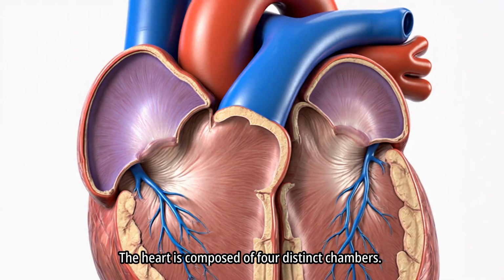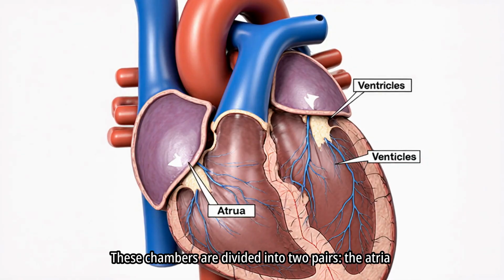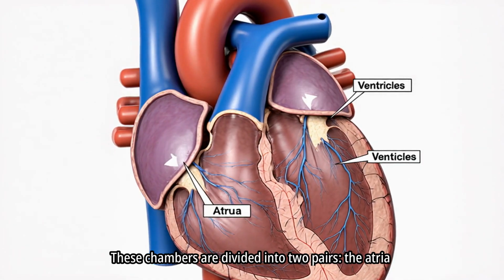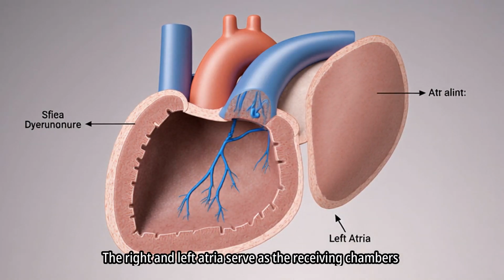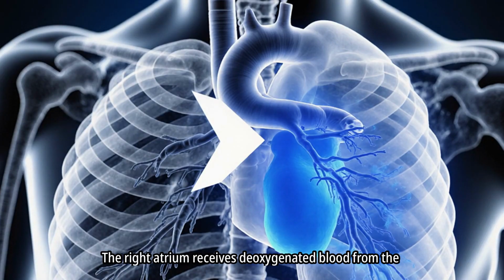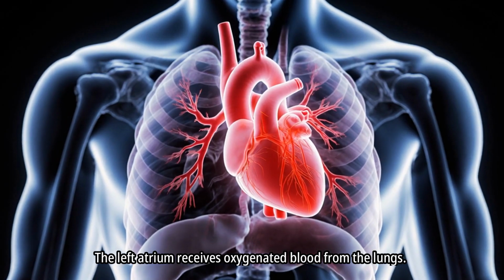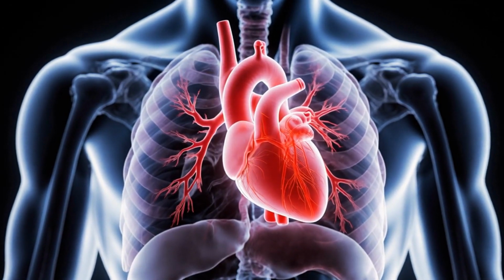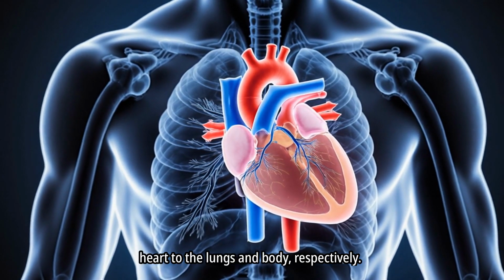The Human Cardiovascular System Anatomy, Function, and Clinical Significance